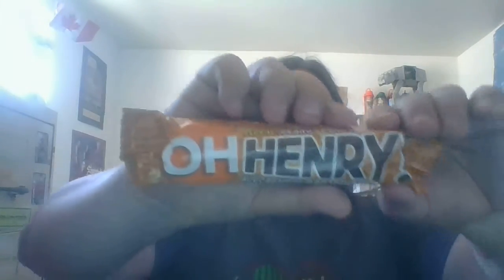Oh Henry Reese Peanut Butter chocolate bar